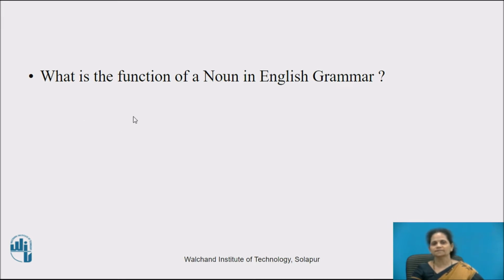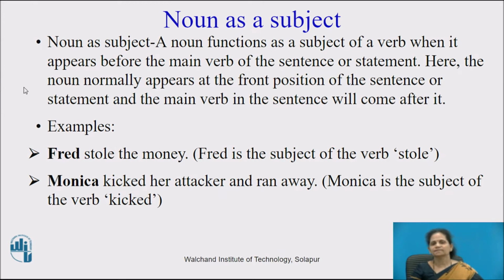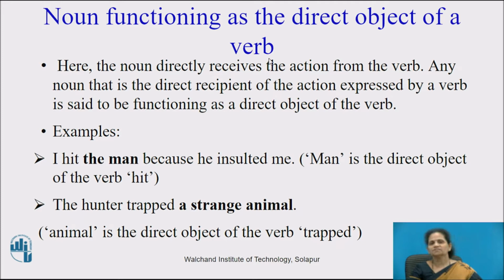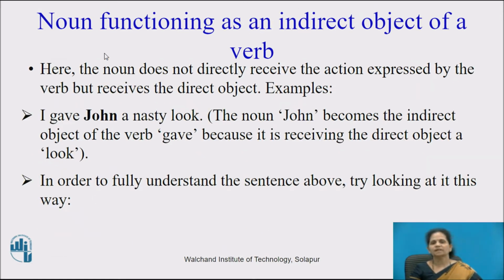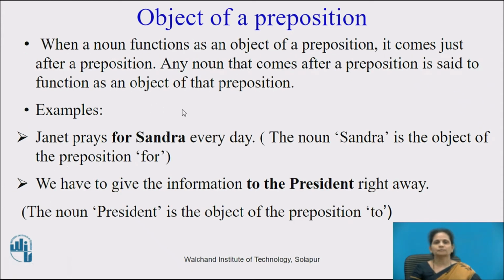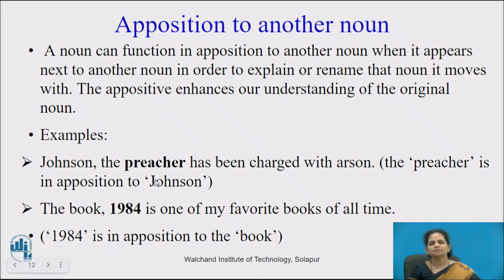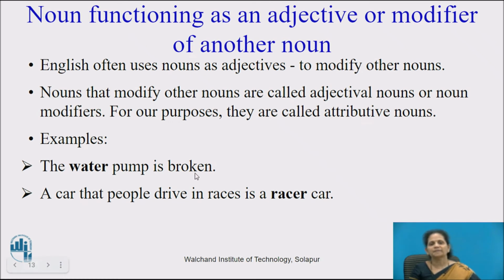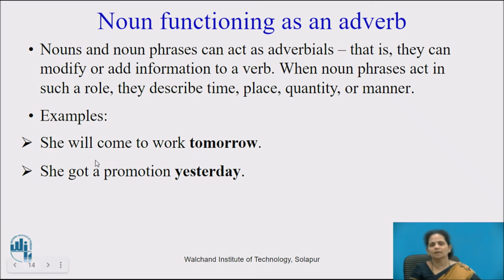Role of Noun in English Grammar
Mrs. G S Zunjarwad
Assistant Professor